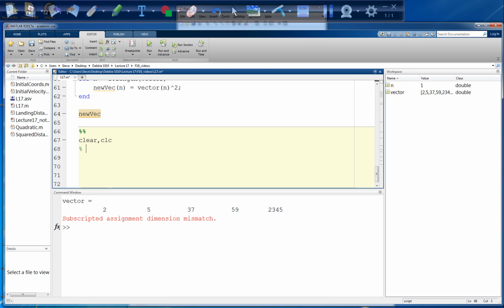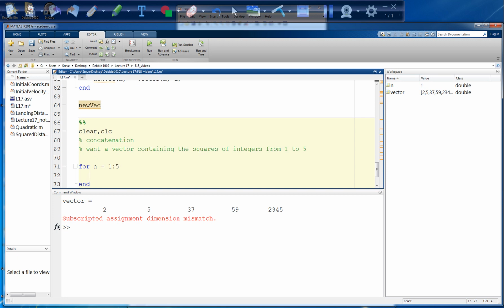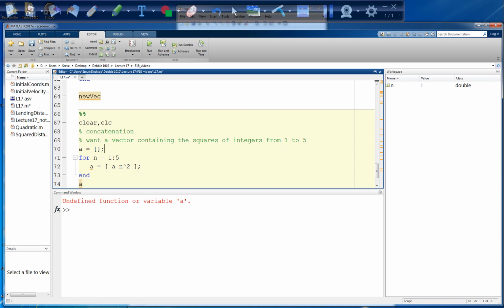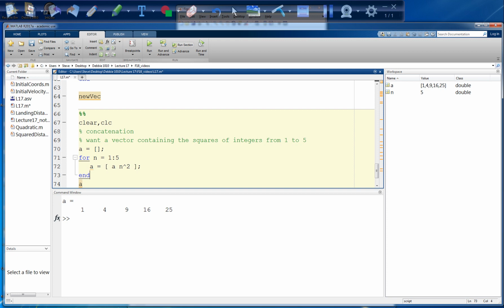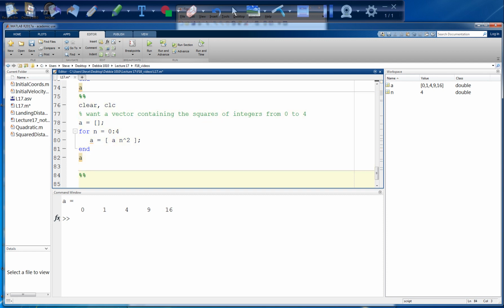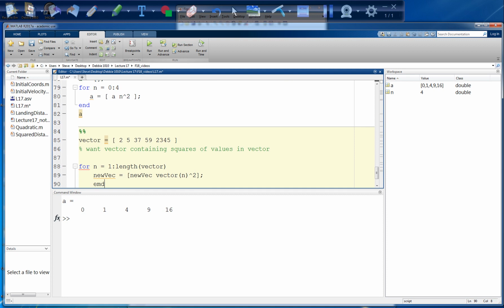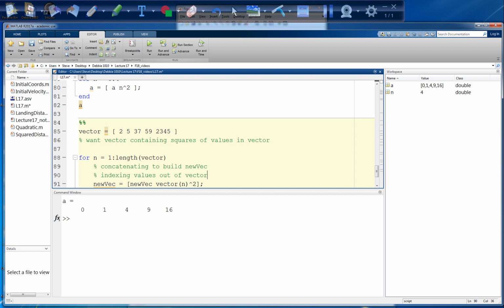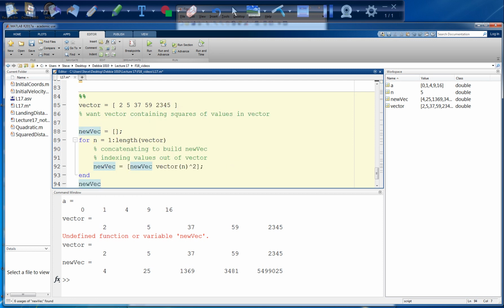4 vectors from for loops via concatenation